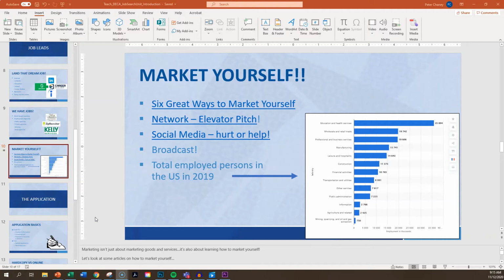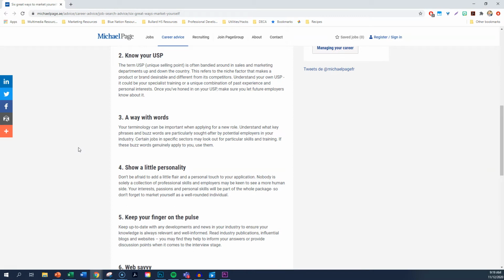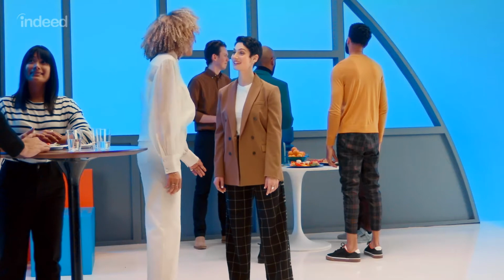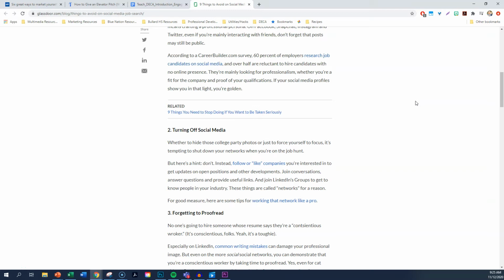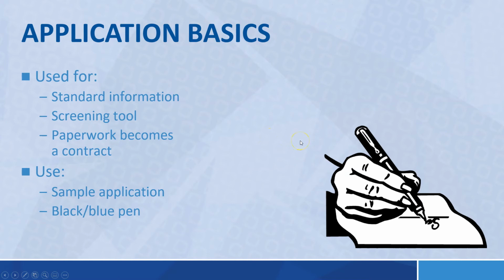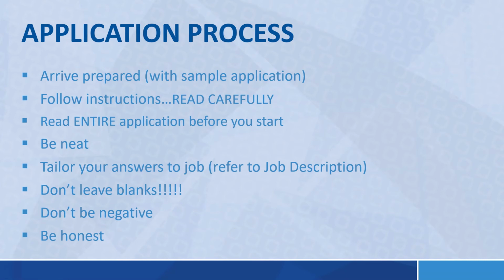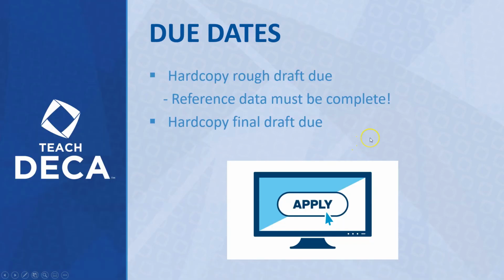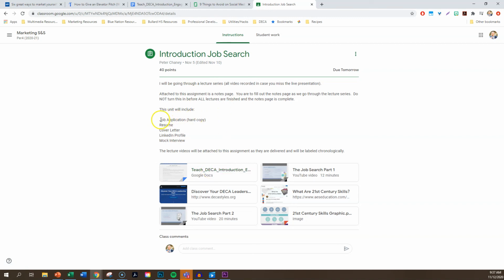The Job Search Part 3